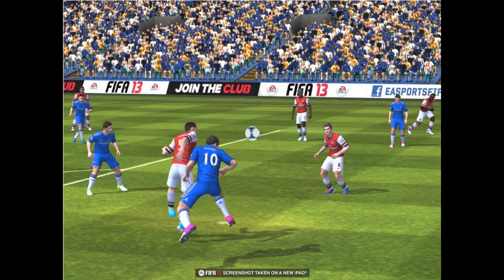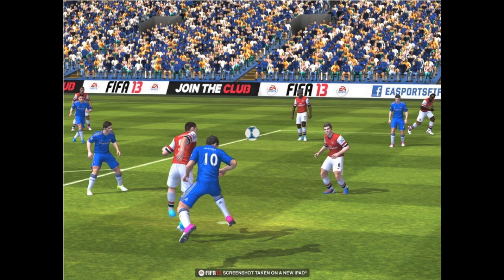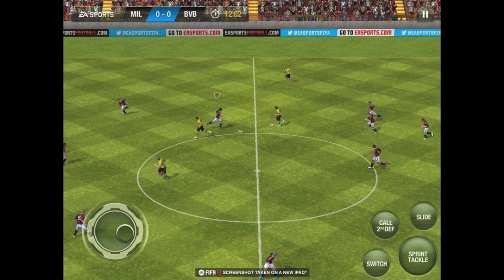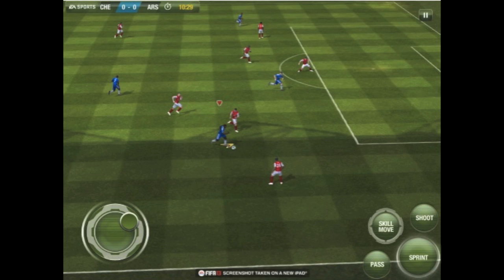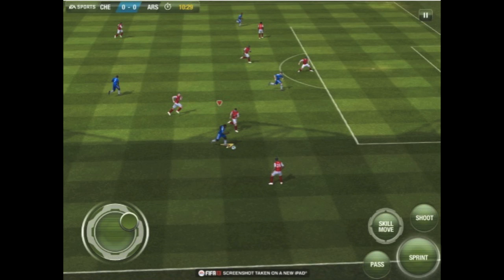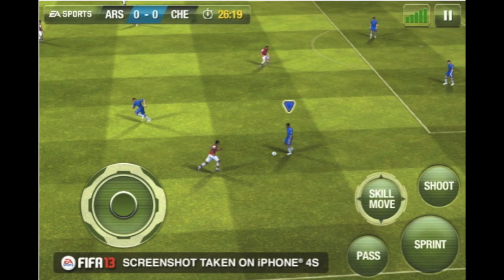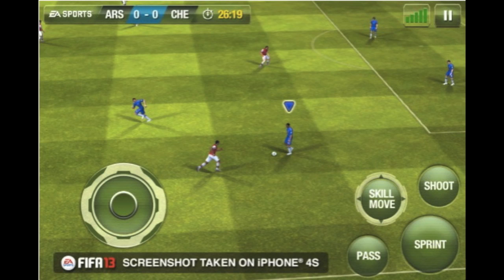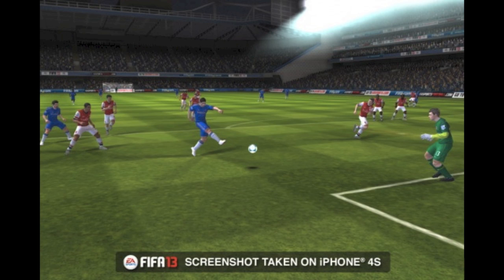FIFA 13 iOS Screenshots